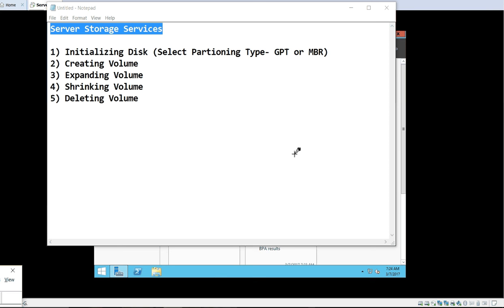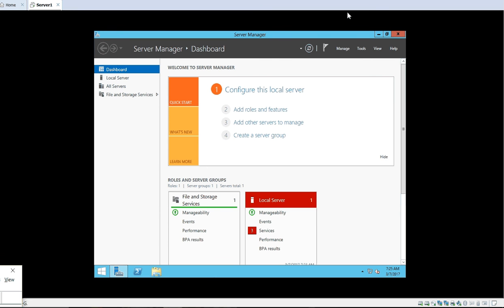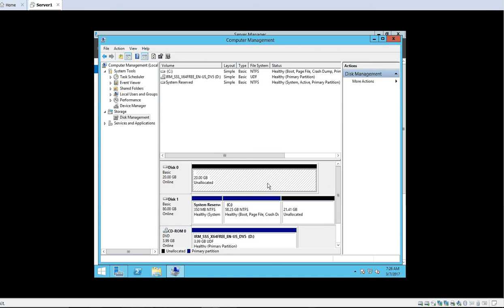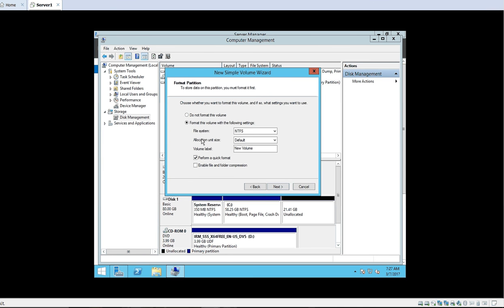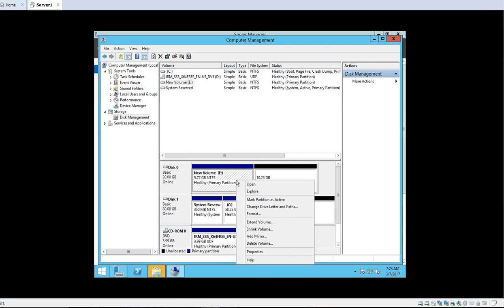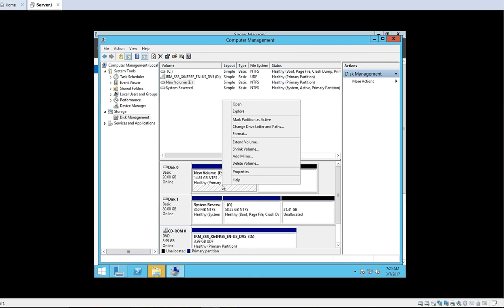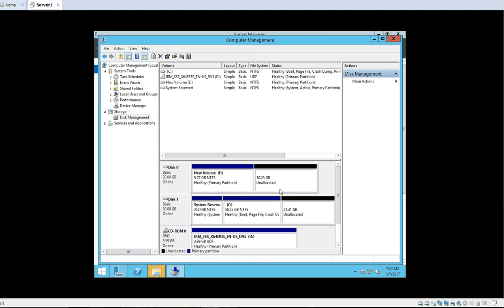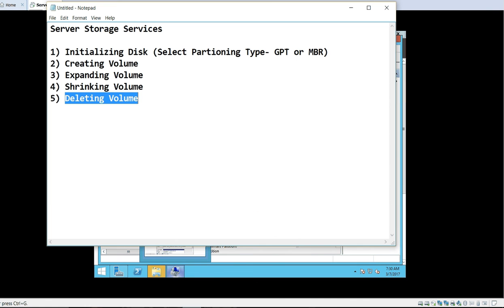Windows Server 2012 R2- Volume Configuration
Step by Step Disk Volume creation, expanding, shrinking and deleting.